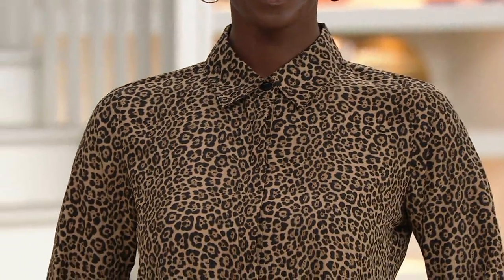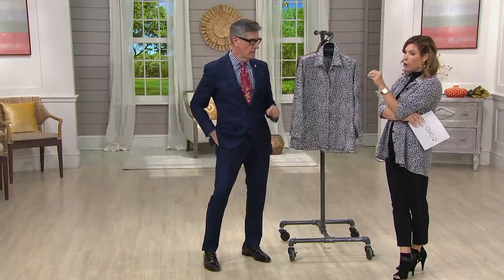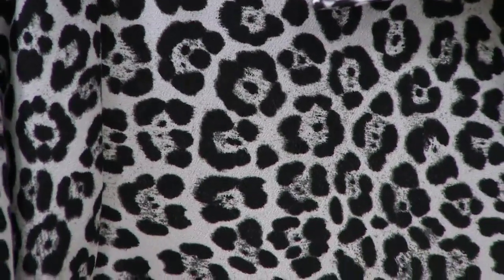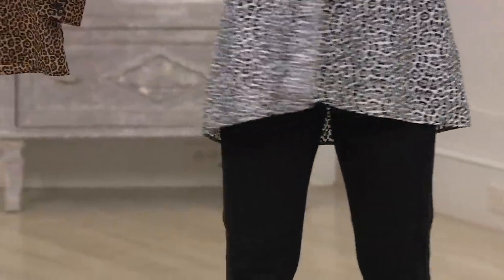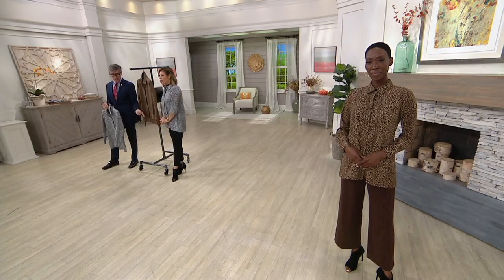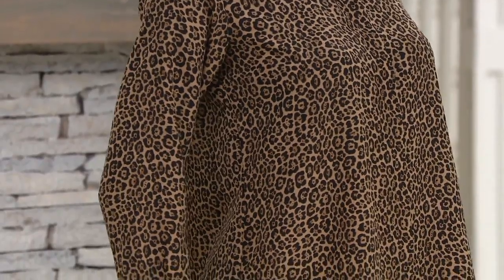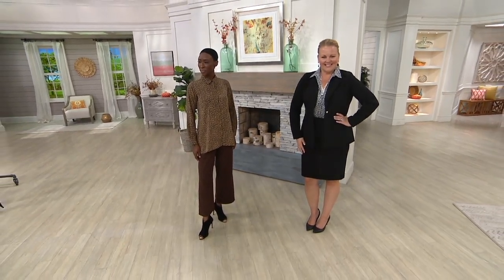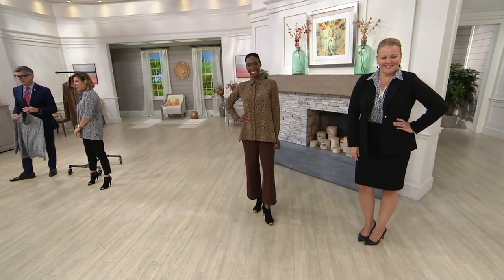Joan Rivers Silky Animal Print Button Front Blouse on QVC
Joan Rivers Silky Animal Print Button Front Blouse

Embrace a fierce and full-of-life style with this animal print blouse, featuring cuffed sleeves, a pointed collar, and a flowing hi-low hem. From the Joan Rivers Classics Collection&reg;.